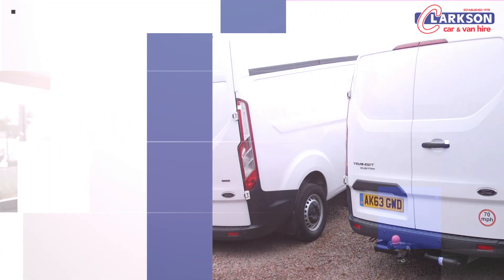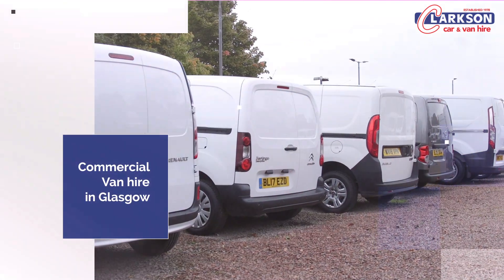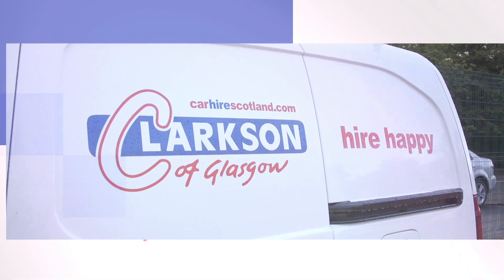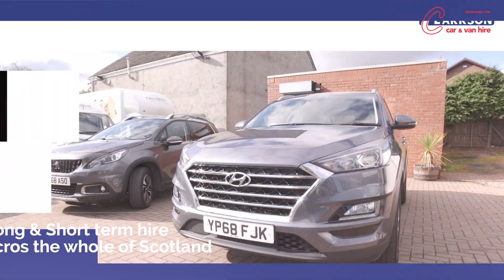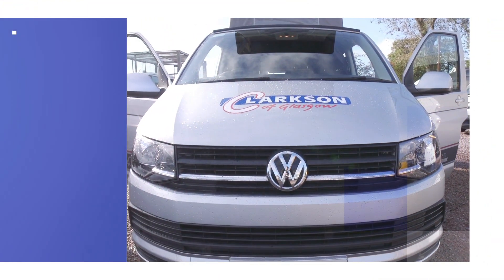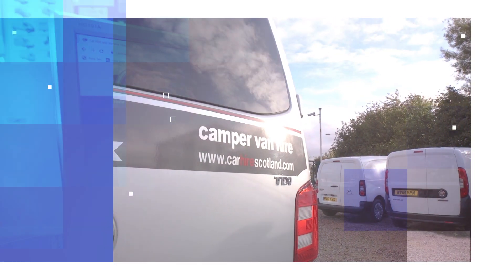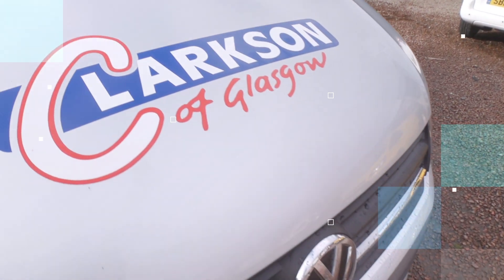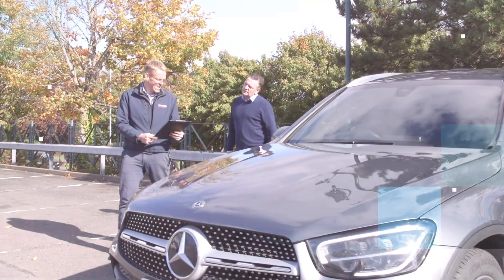Commercial Van Hire - Promotional Video